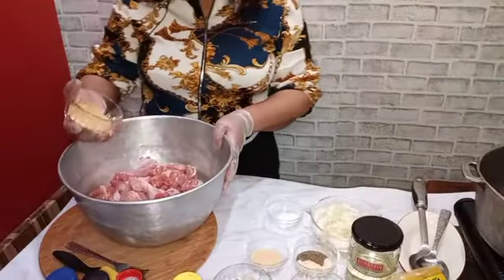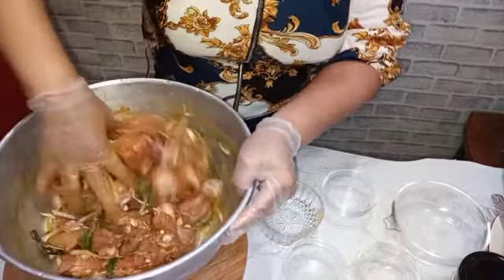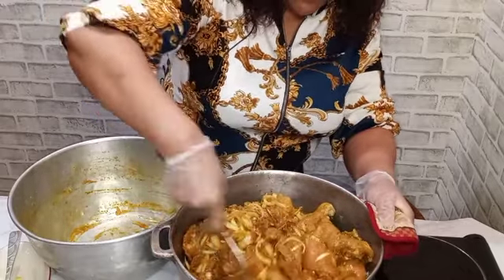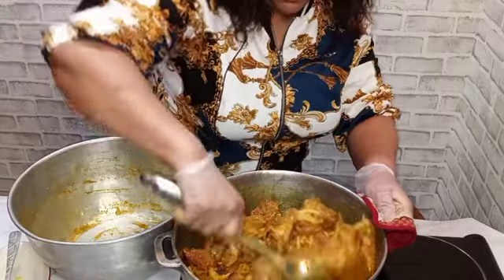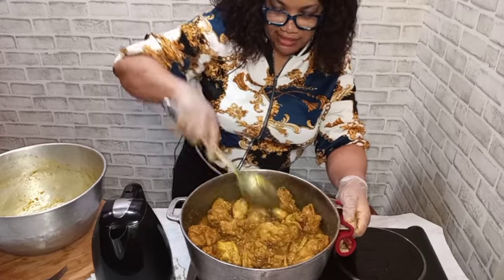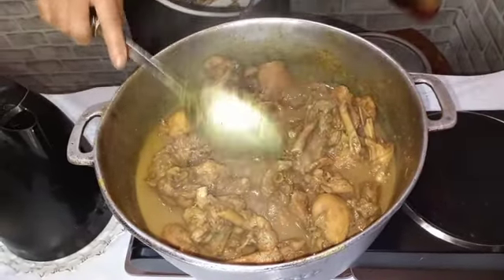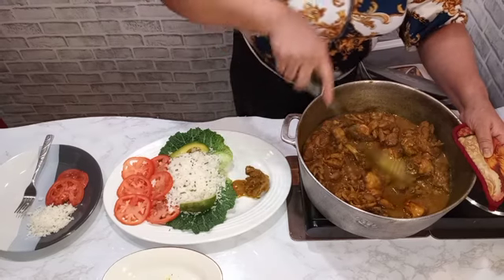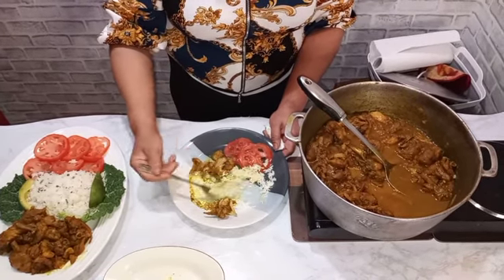TASTY CURRY CHICKEN || JAMAICAN RECIPE || BUDGET 🇯🇲🇯🇲🇯🇲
Description: Tasty Curry Chicken Recipe || by EAT GOOD TV

Recipe:
3 to 4 pounds of chicken
1 lemon or lime
2 scallion
1 tablespoon all-purpose seasoning
1/2 teaspoon  salt
4 tablespoon curry powder
2 tablespoon oil
1 tablespoon ginger or 1/4 inch root ginger.
2 medium onion
pinch of ground pimento [allspice]
thyme
scotch bonnet pepper [optional]
2 cups water

Wash chicken with lemon or lime
Season Chicken with scallion,salt,curry powder,onion,pimento, and all-purpose seasoning.
Add two tablespoon of oil. Add 4 tablespoons of curry to pot
Mix together with oil.
Add seasoned chicken to pot. Stir   together,Cook on low fire. Gradually  pour small amount of  boiling water in pot.
Cook for 1 hour and  15 minutes.